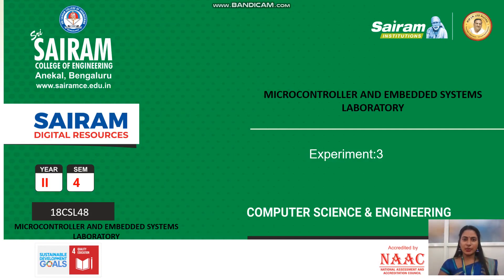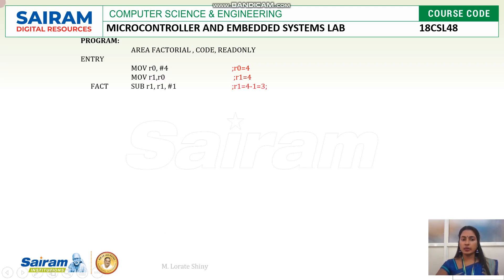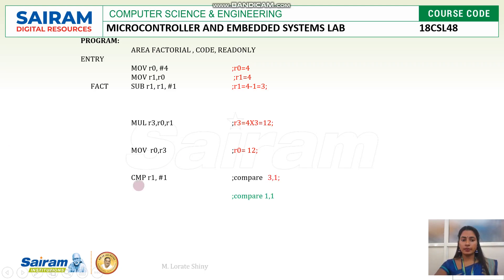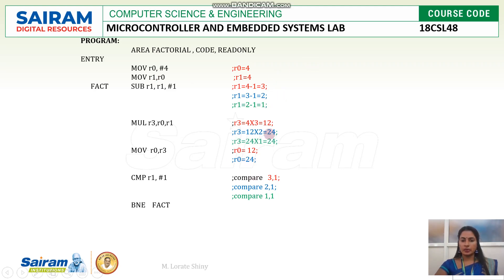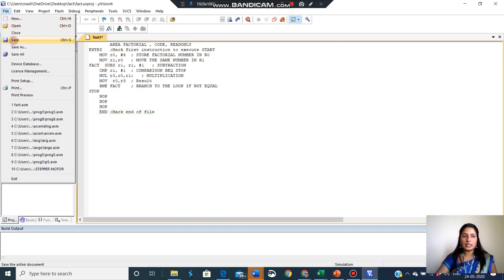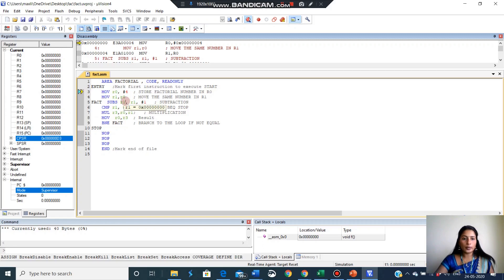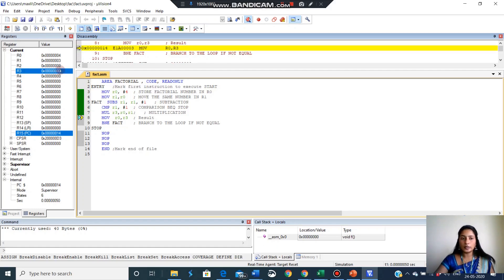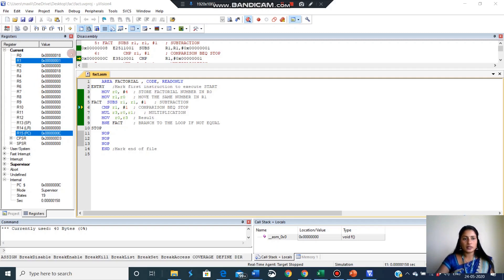Lab Video_18CSL48_Exp No 3_Find factorial of a number_Lorate Shiny & Lavanya